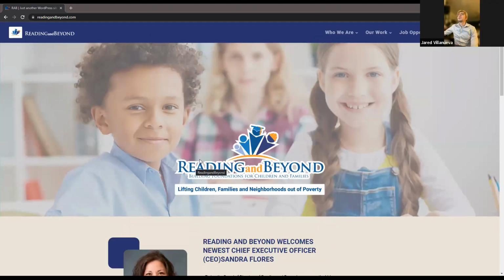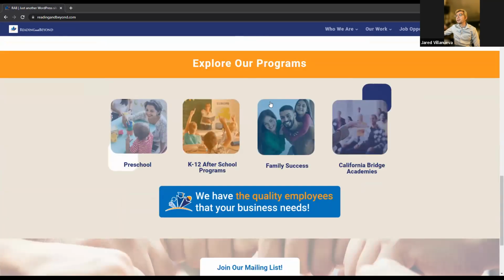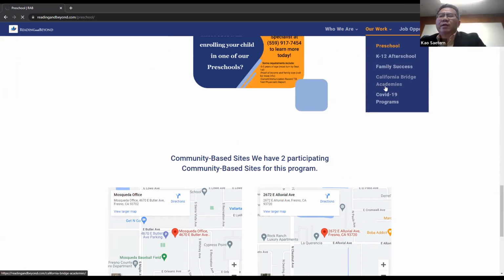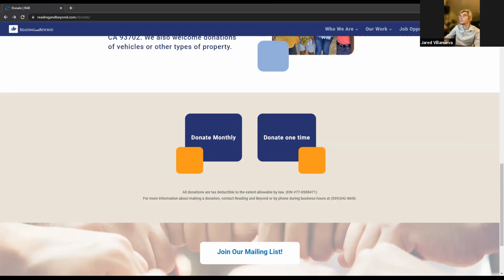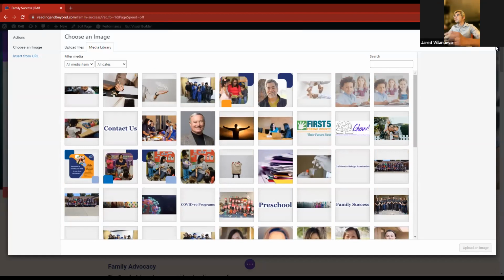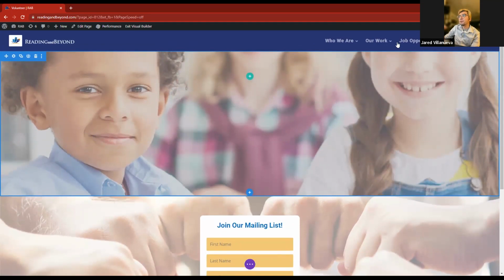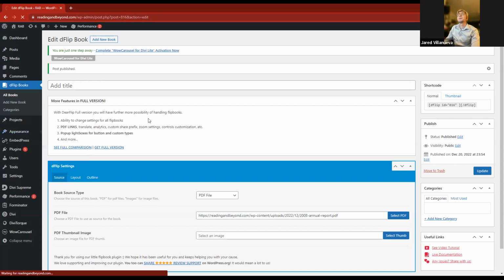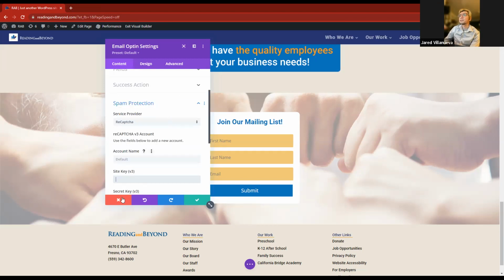Reading and Beyond Website Meeting